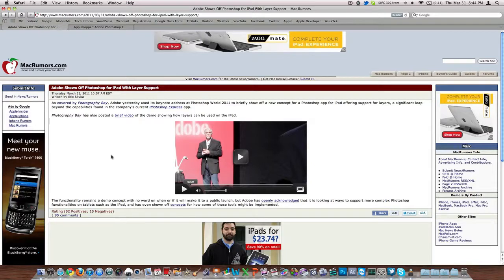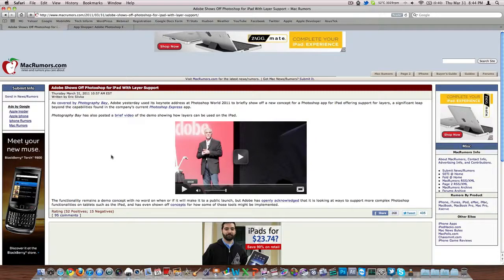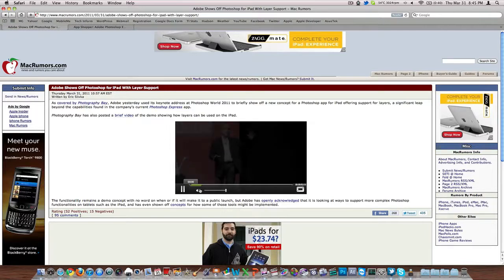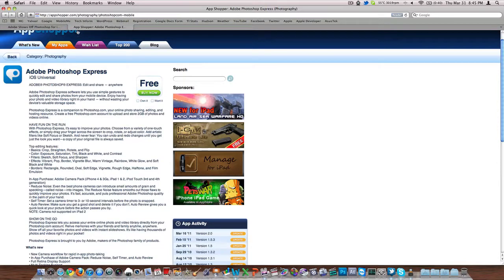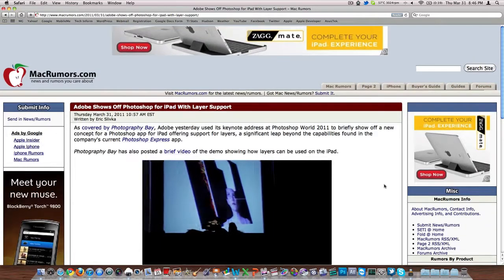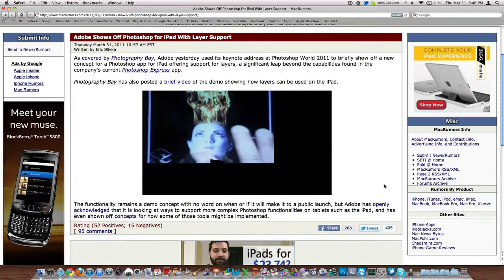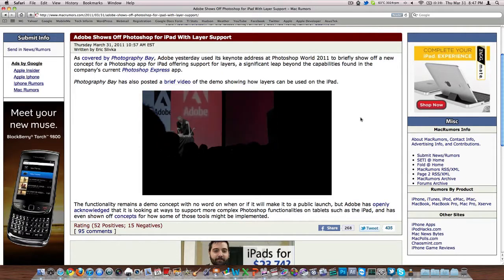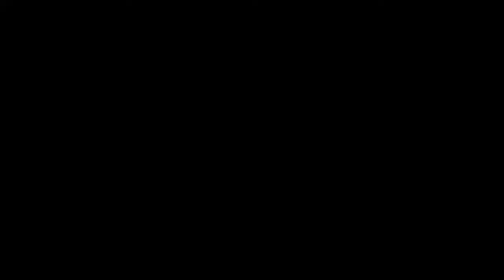Layer-Supporting Photoshop for iPad?